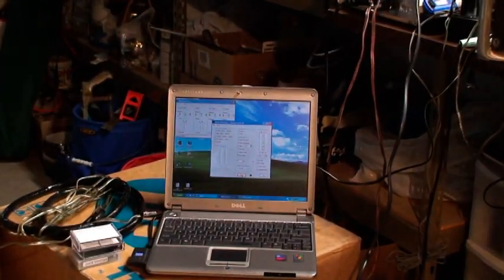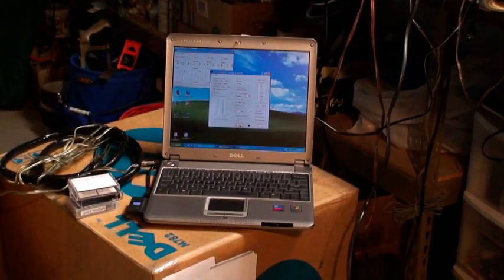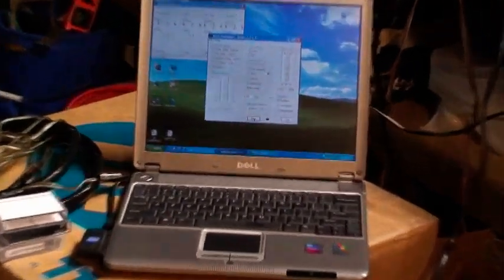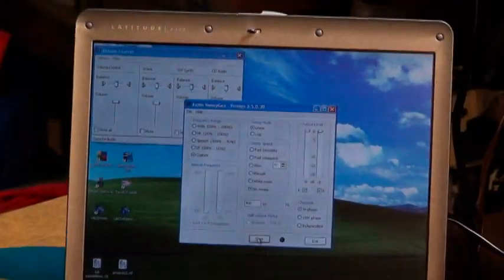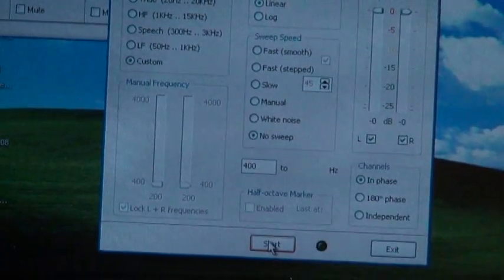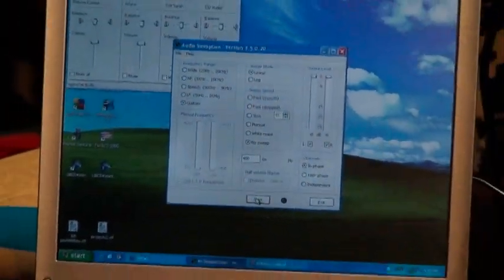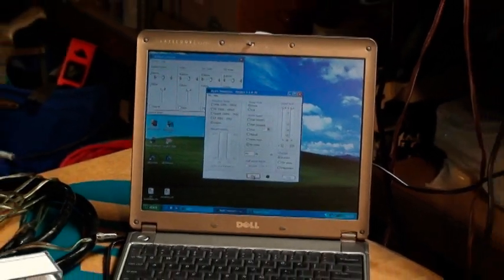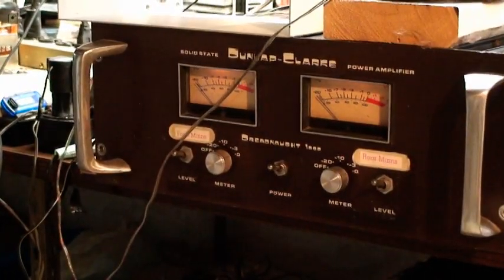AC Washer Launcher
Launching a washer (Hard drvie platter) with AC from a 1000 watt amplifier.  Well actually the amplifier is half fried so its only 500 watts.  The coil is in series with a switchable capacitor bank so the L-C Circuit can be tuned up.